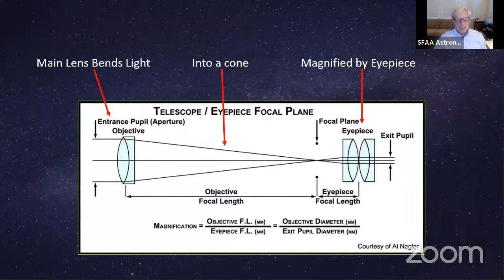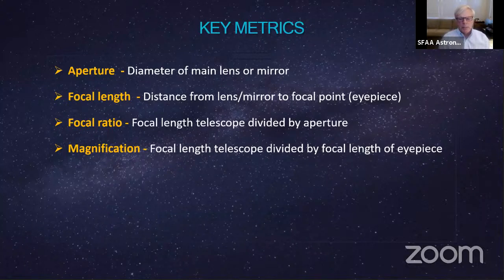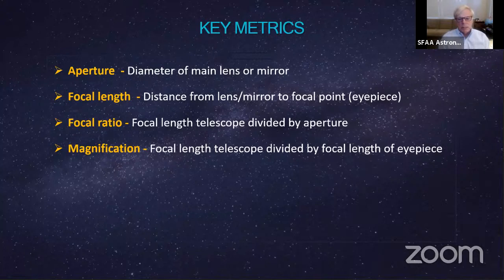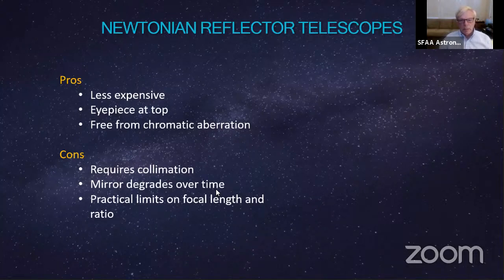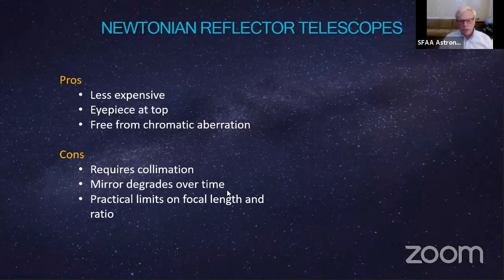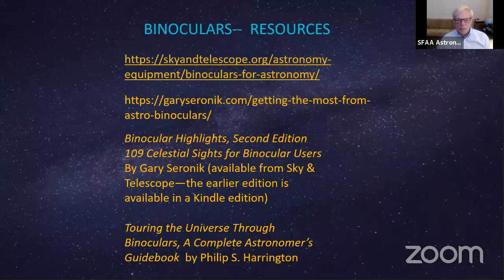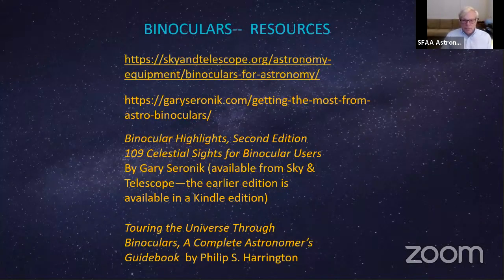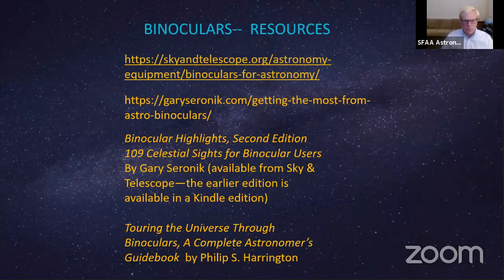May 6, 2021 - Observing Basics: “Choosing the Right Telescope or Binoculars"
If you're interested in supporting the SFAA, consider becoming a member here for as little as $10-$30 per year

The San Francisco Amateur Astronomers (SFAA) is excited to offer a Zoom-based Observing Basics Virtual Bootcamp series, open to newcomers and observers at all levels. This 4-part series features a robust agenda to help you make the most out of your stargazing time and equipment choices. (Members and non-Members are welcome to attend.)

Session 2: “Choosing the Right Telescope or Binoculars to Suit Your Interests, Circumstances, and Budget”

The best telescope is the one you’ll actually use.  Includes assessment of your needs, level of experience and astronomy goals. Discussion of the different types of telescopes and mounts and pluses and minuses of each. If you currently own a telescope, binoculars, etc., you will be able to better appreciate the capabilities and potential of your equipment and may also consider acquiring additional equipment or accessories to complement or enhance your experience.